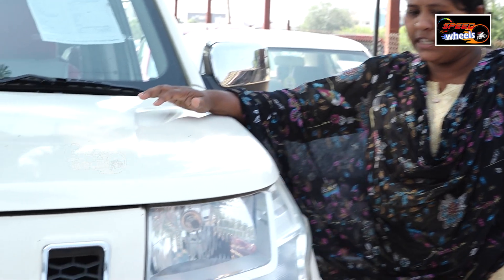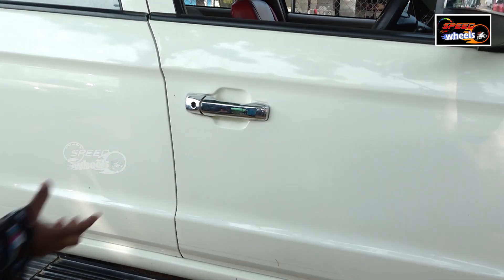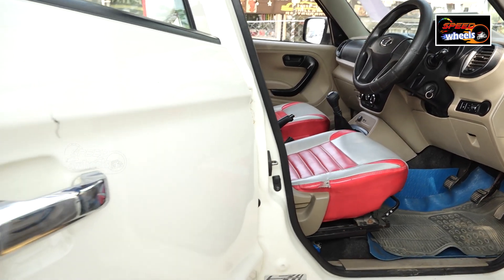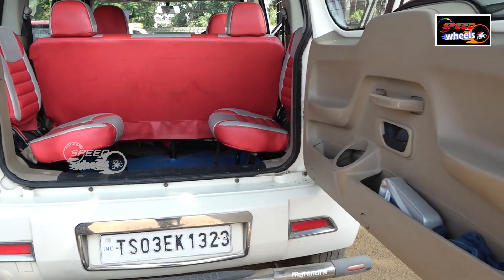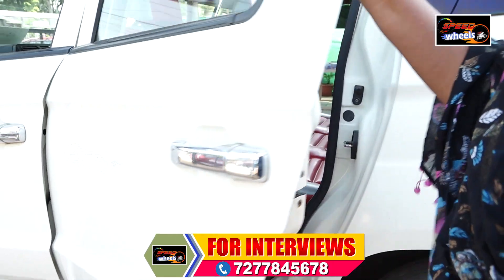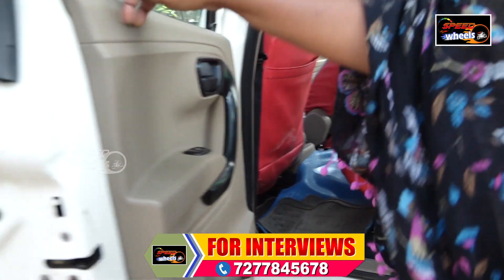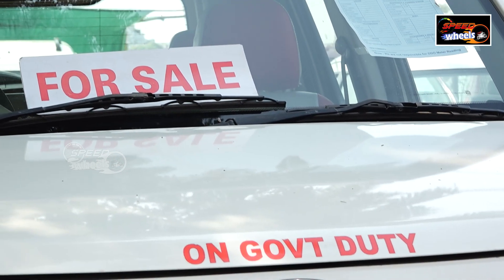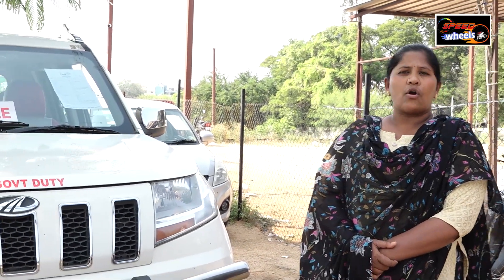Mahindra TUV 300 Second Hand Price | Used Cars In Hyderabad | Speed Wheels